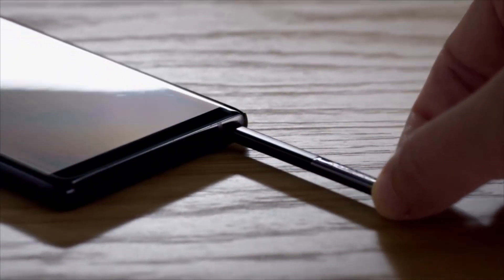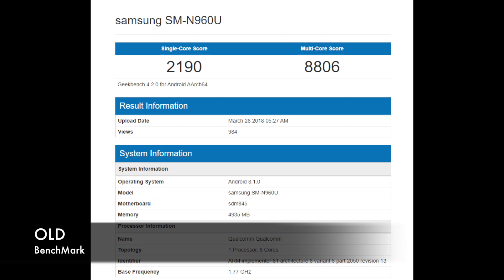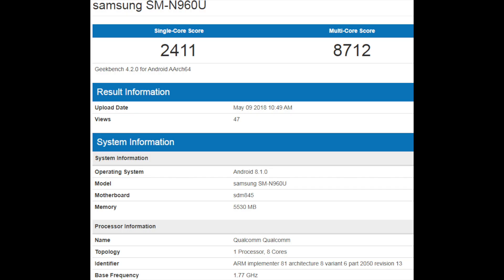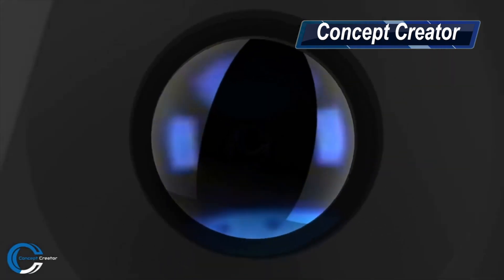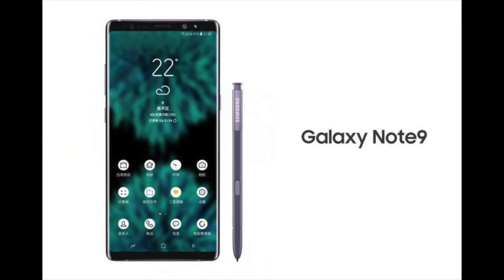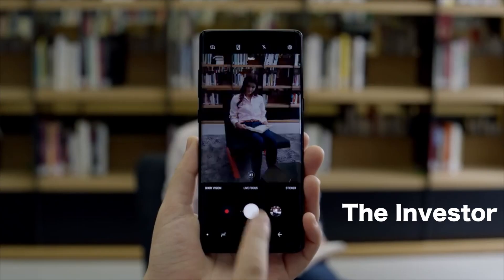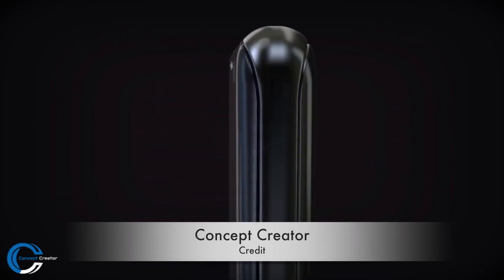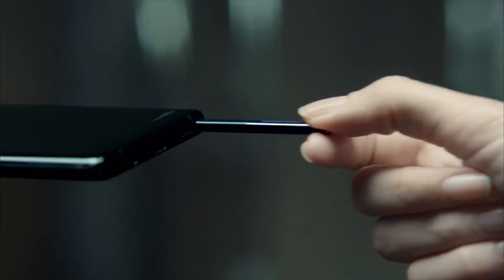Samsung Galaxy Note 9 Show Up On GeekBench with Highest Scores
So The Samsung Galaxy Note 9 has been listed on benchmarking site GeekBench with an impressive score !!

PEACE !

Render Use : Concept Creator !

Thumbnail Created By : Techtalk Tv

PEACE !